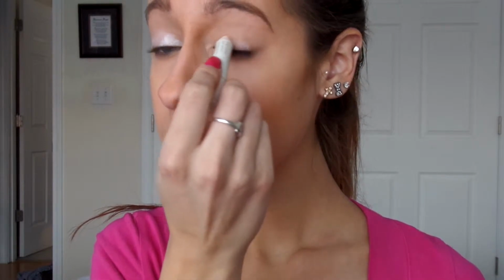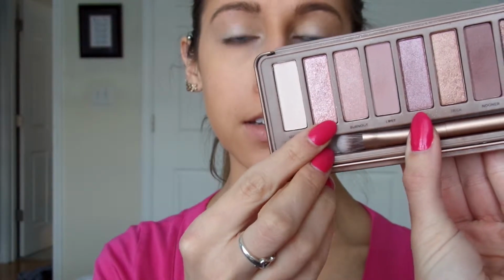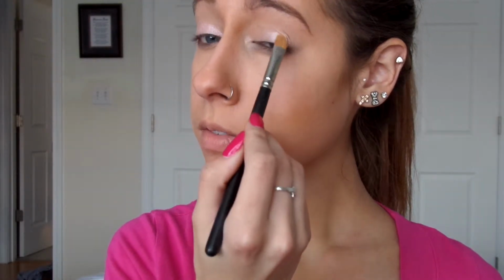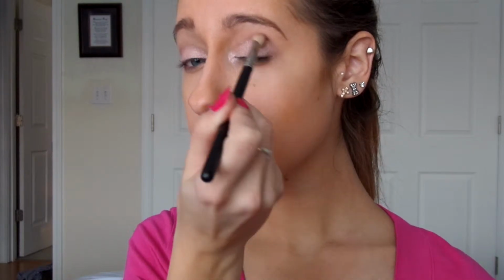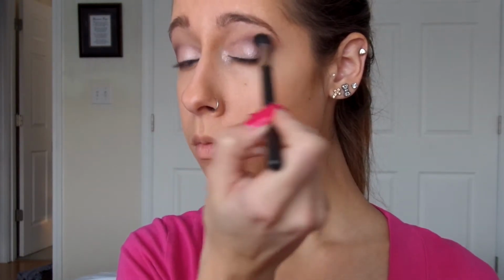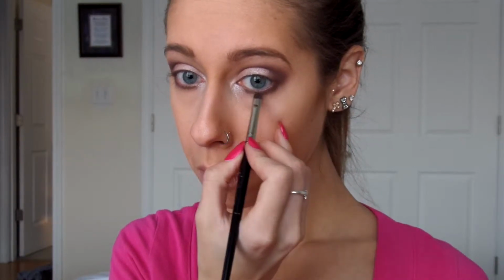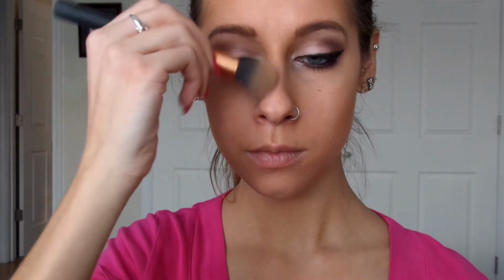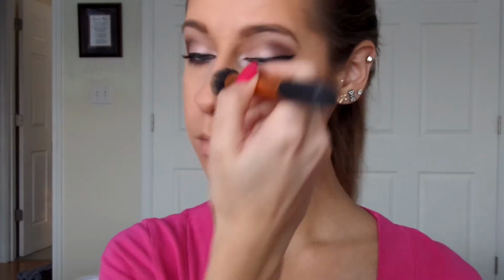Valentines Day Look!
Hi Loves! I have created a Valentines Day look with just a hint of pink and a little bit of sparkle! I didn't want too much pink, just something sultry. This look can be done with lighter browns if it is too dark for your liking! I hope you all have an awesome Valentines day!

Please let me know of other videos you would like to see!!!

Products used:
NYX BB cream in medium
MAC powder
MAC Matte Bronze
MAC Blush in Dame (might be limited edition...I'm Sorry!!!)

EYES-
Urban Decay Primer Potion
White eye pencil
Naked3 Dust
Naked3 Nooner
MAC Handwritten
Revlon Color Stay Liquid liner
Milani Black eye liner pencil